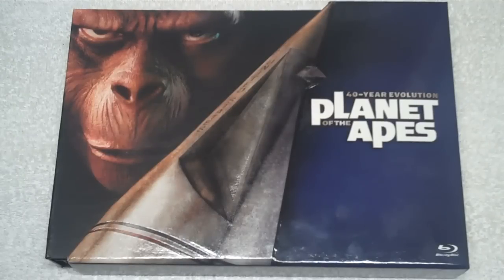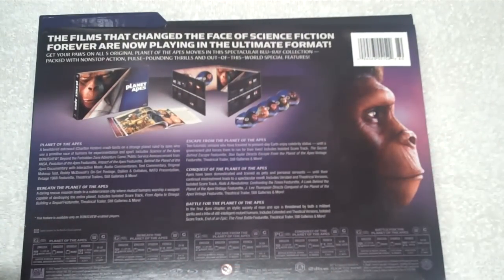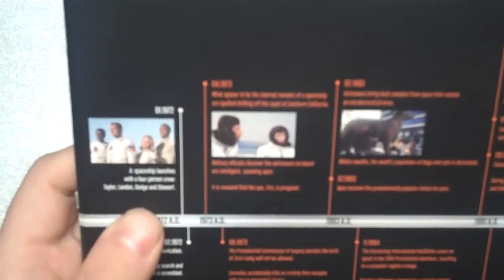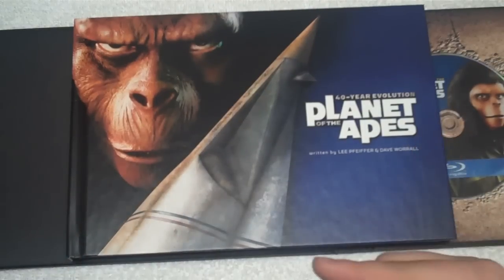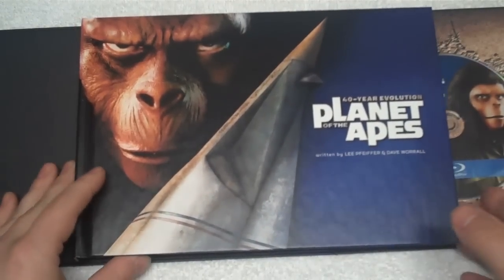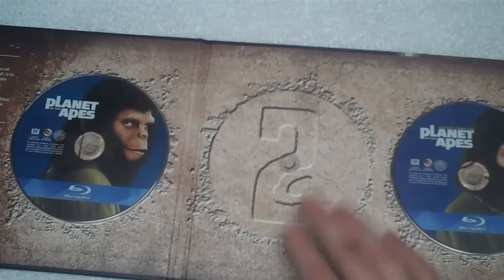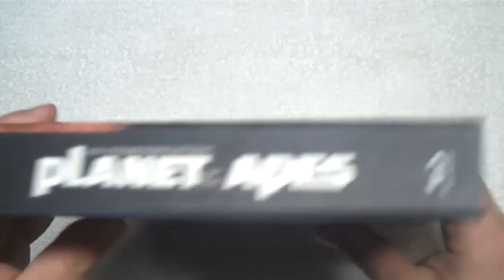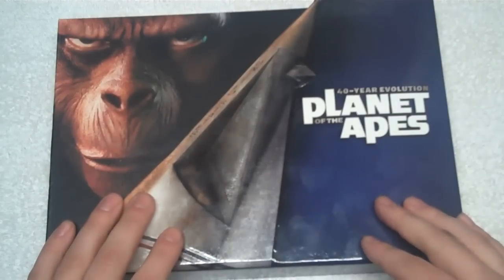Planet of the Apes 40-year Evolution Blu-ray Review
A review of the boxed contents from Fox's Planet of the Apes Blu-ray set. For reviews of the on-disc content with full resolution HD screens for each film, check out

For reviews of over 700 Blu-ray discs with more added every week, check out our main